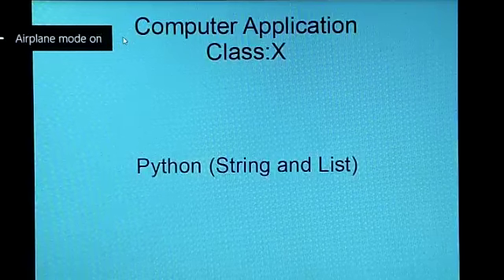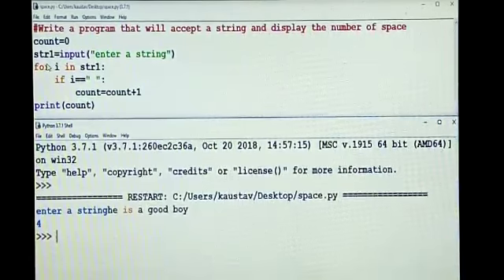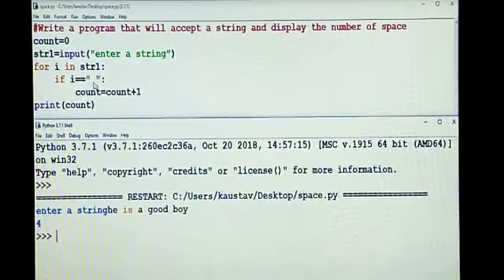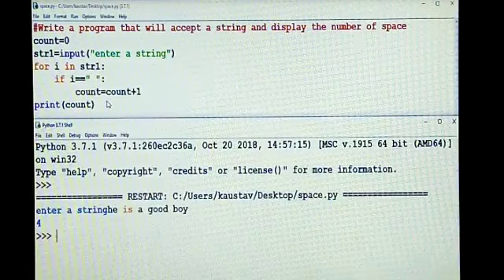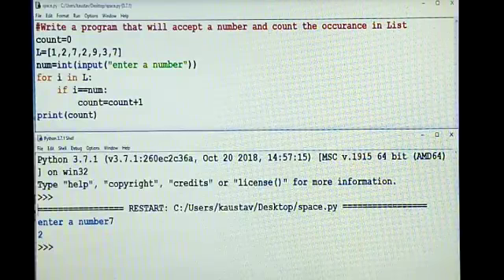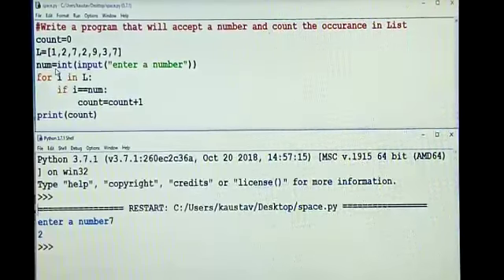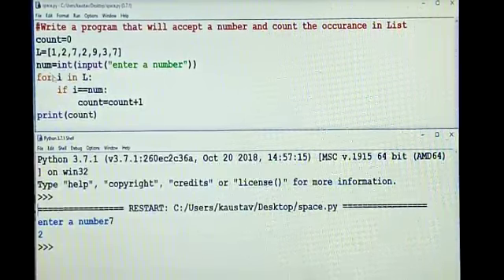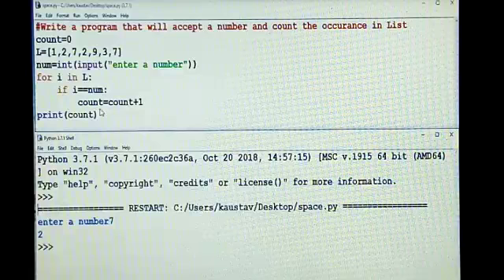Python (String & List) : Computer Application : Class X